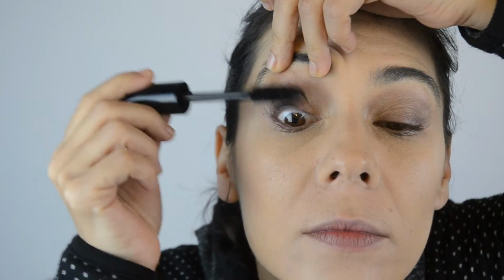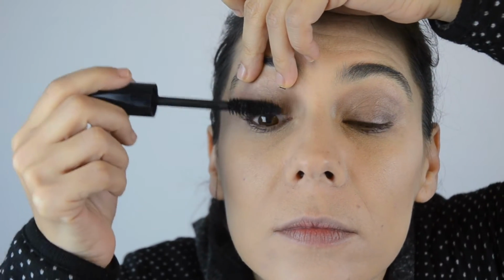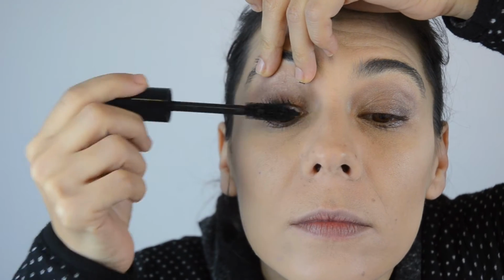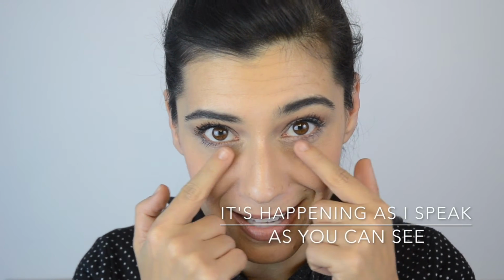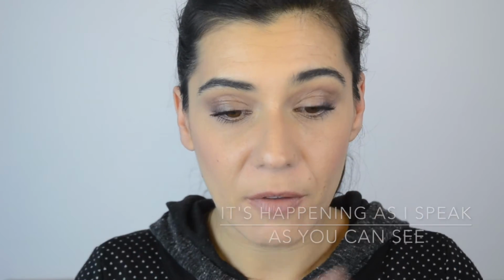H&M Maximalist Mascara Review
This was a hard to get mascara, I thought I should check out what the fuss was about...

let me know more products you are curious to know my opinions about! I love me some feedback :)